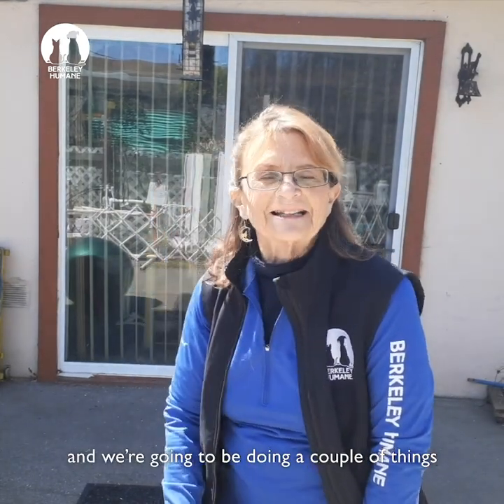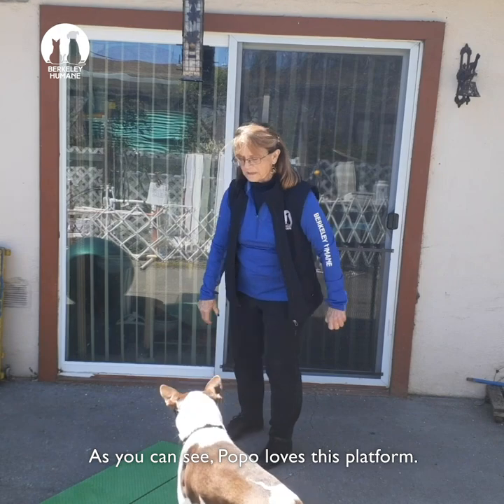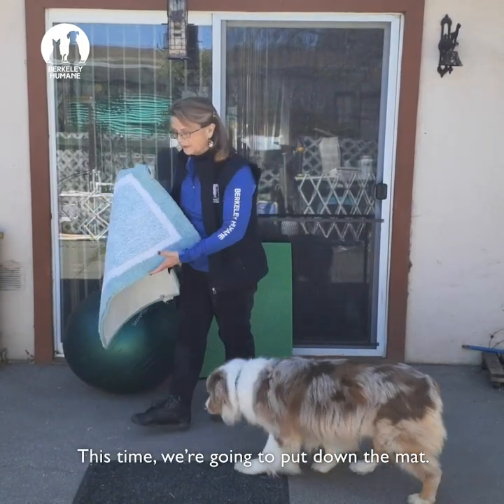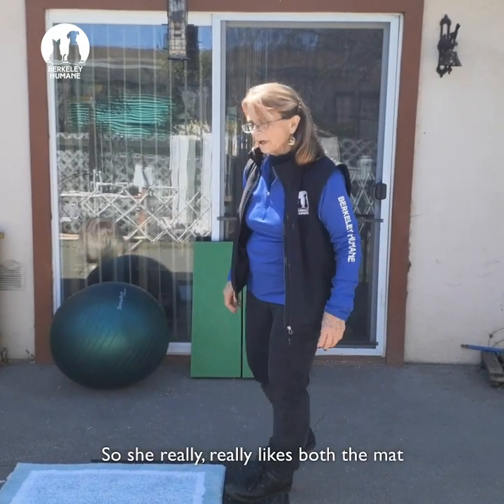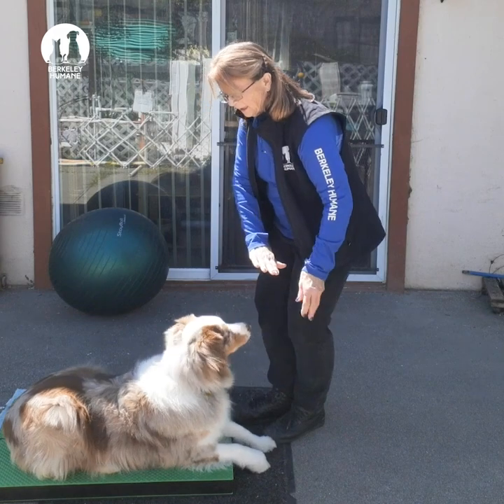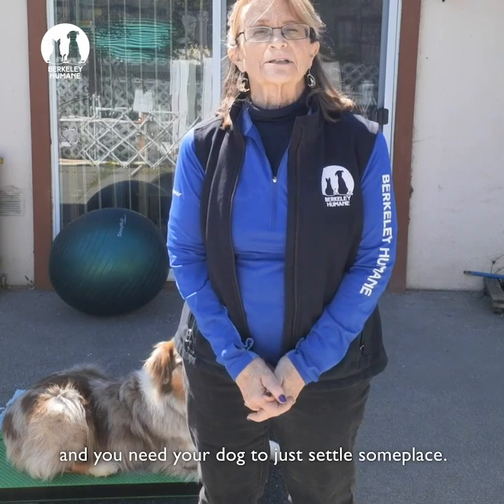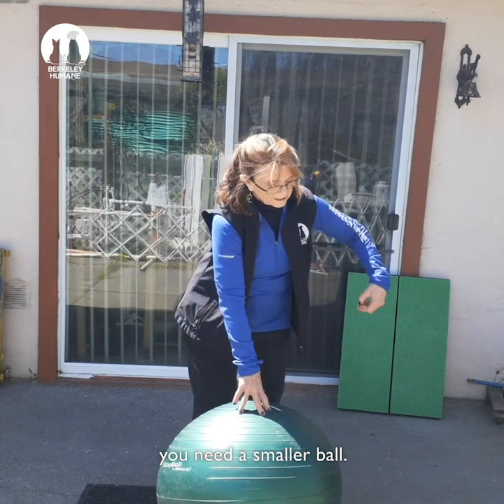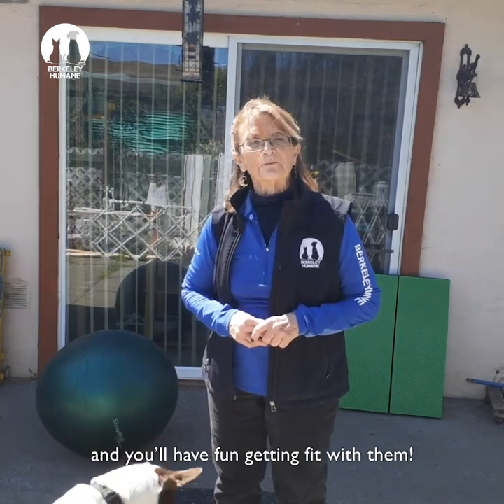Training Tips: Platform and Ball Fitness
Nancy Frensley, Training Manager at Berkeley Humane shares her tips for getting your dog to love going to a mat or platform and shows you how to transition that into some yoga ball fitness. All these tricks can easily be practice at home!

Sign up for classes at trainthebay.org